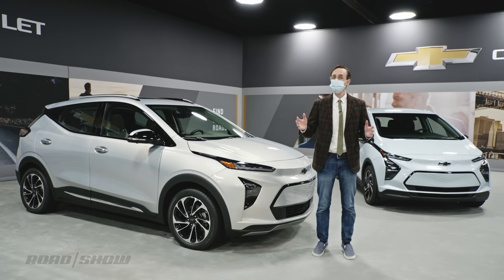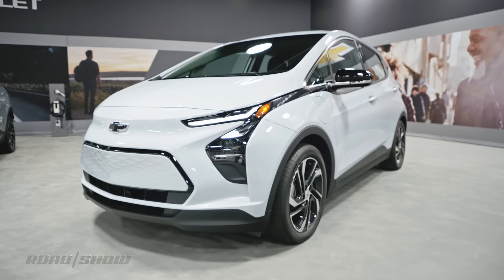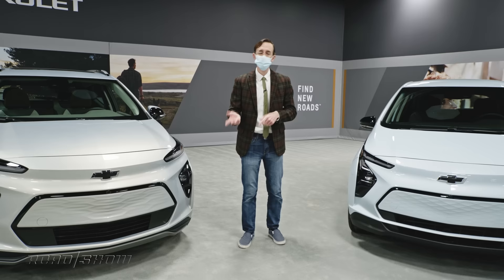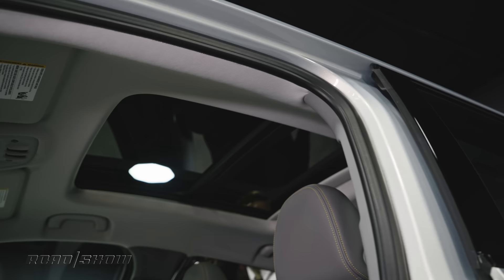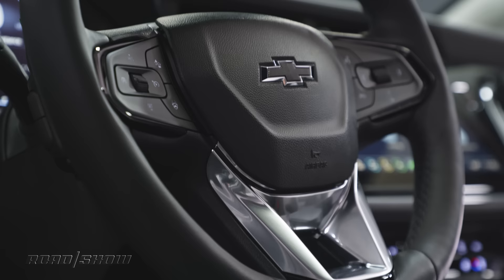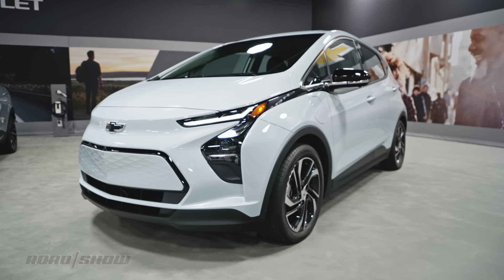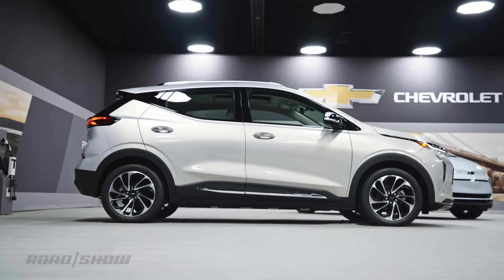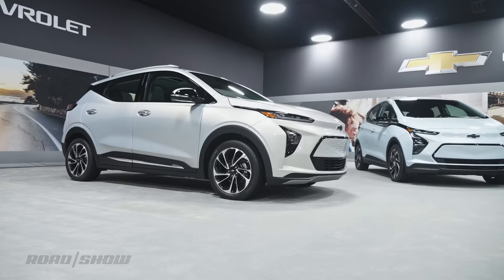2022 Chevy Bolt EUV: TESLA KILLER?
This all-electric utility vehicle offers more interior room than the standard Bolt EV and is a better value than competitors like the Hyundai Kona Electric and BMW i3.

Written & Presented by Craig Cole

RV19STACK